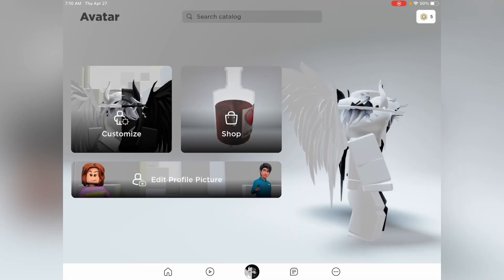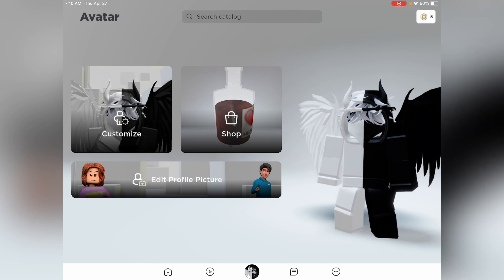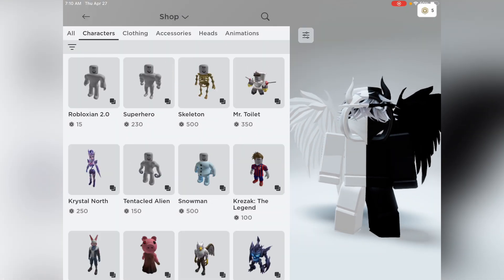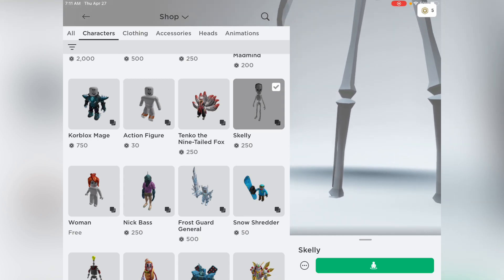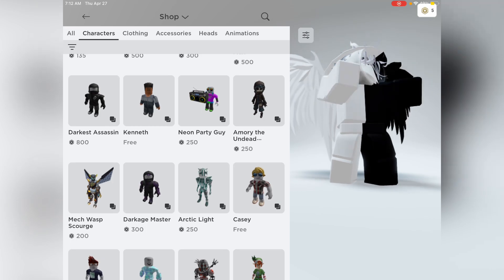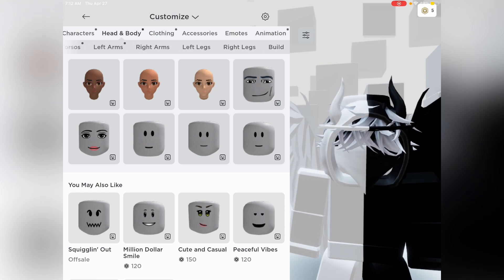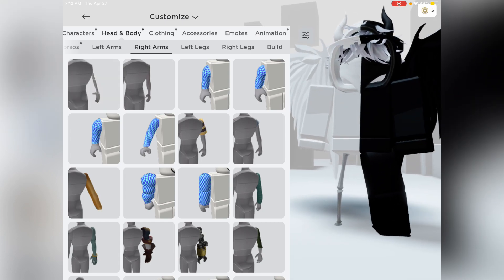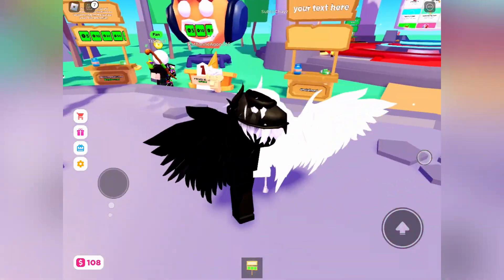How to het corblox for 255 robux